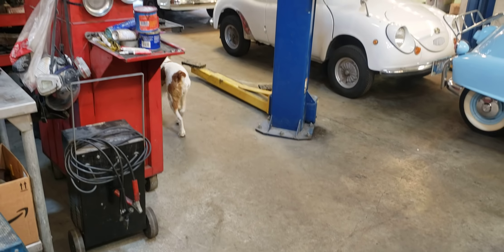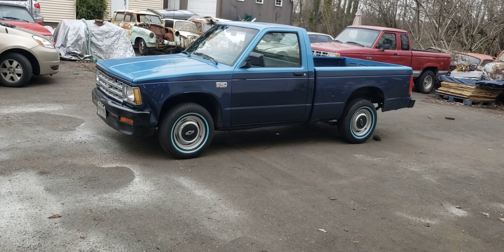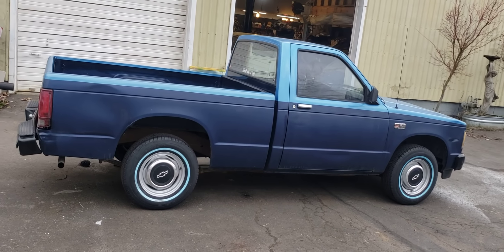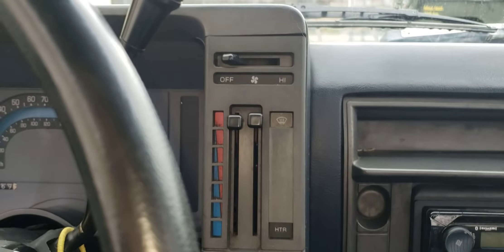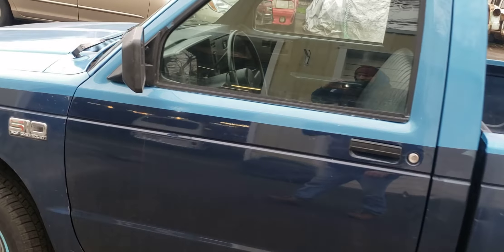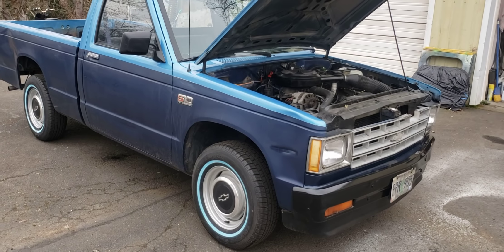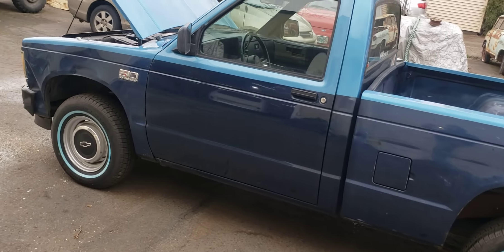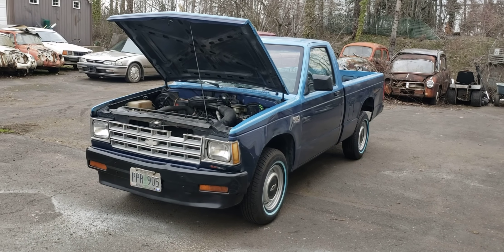End of an Era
Adios Little Trucker ! 27 years ago I bought this broken S-10 and fixed it up. Got tired of rejecting offers. So many people want my old truck! Why?